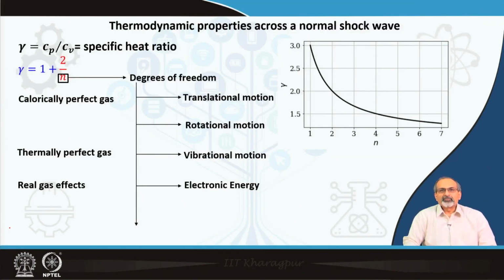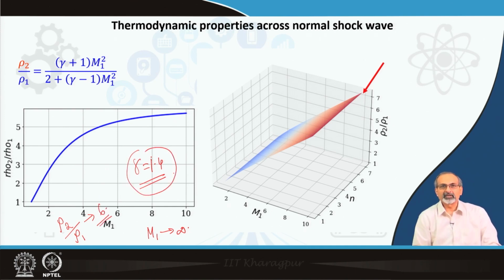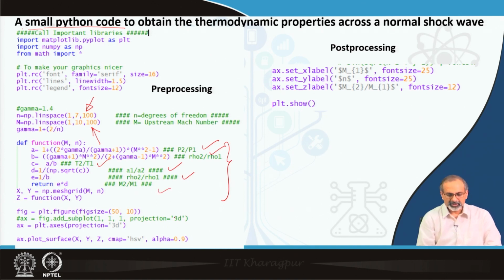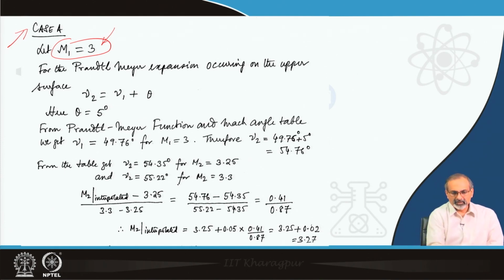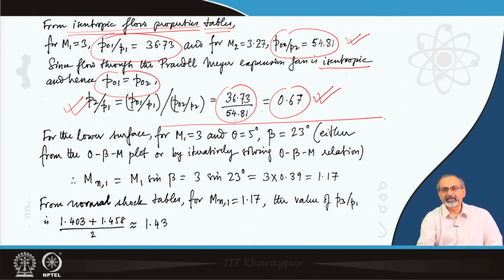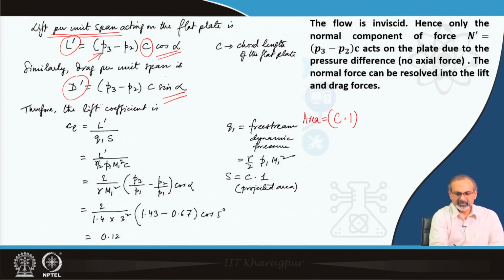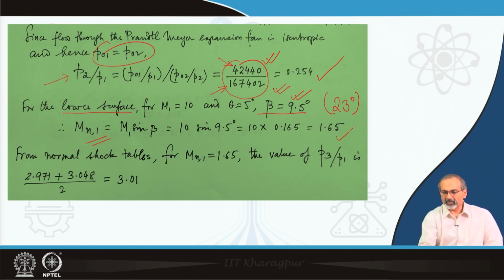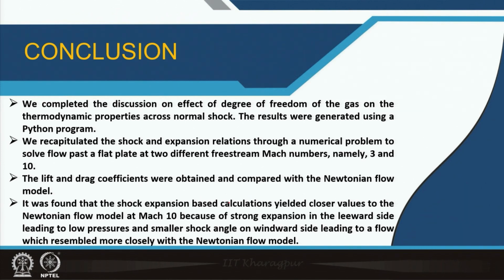Lec15: More on shock and expansion wave relations